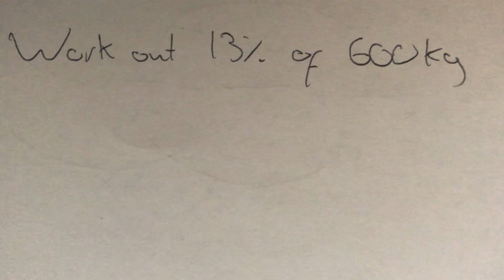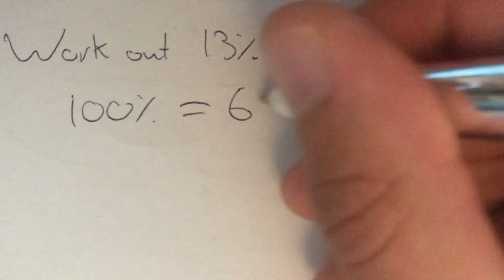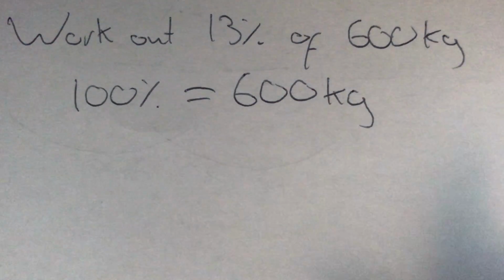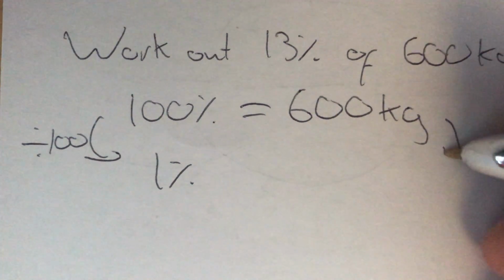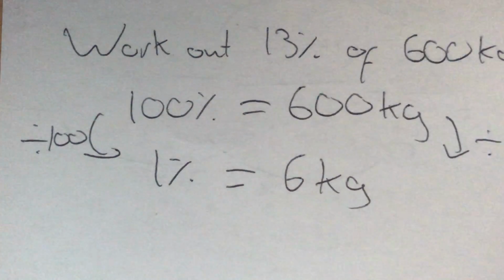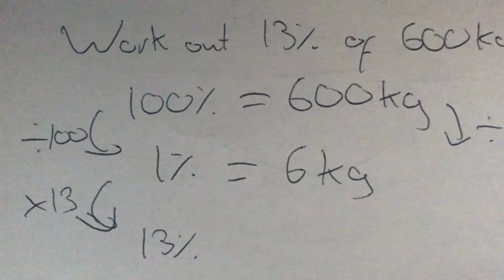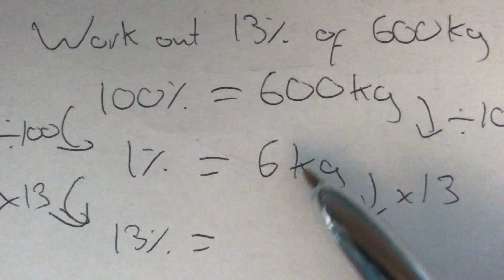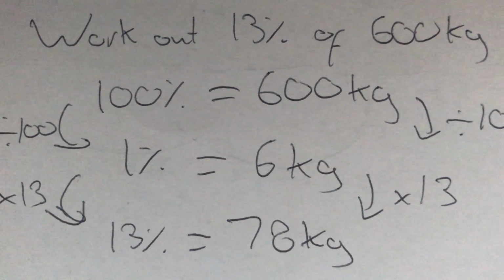Finding Percentages of Amounts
This is a tutorial video showing how to find the percentage of an amount.